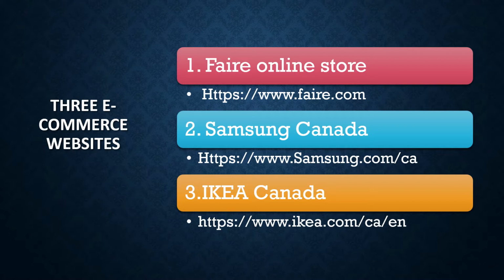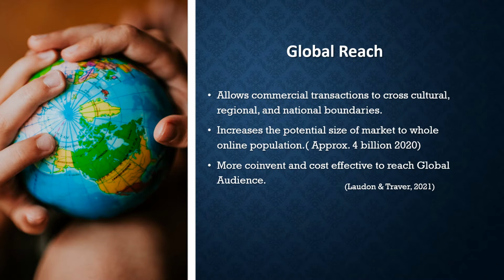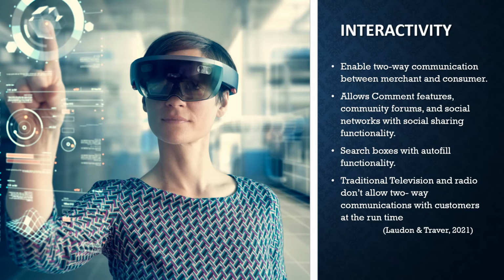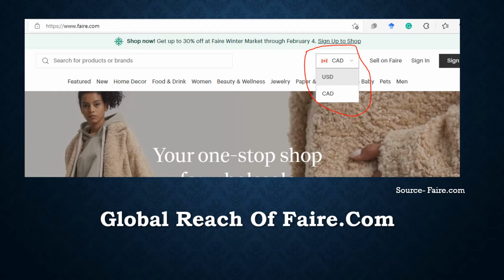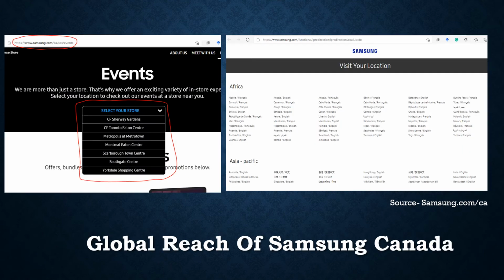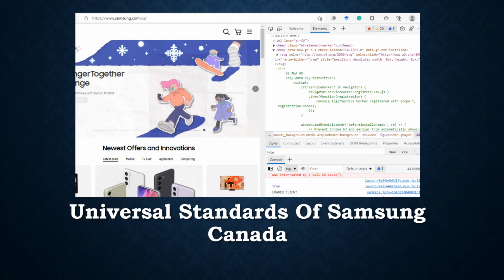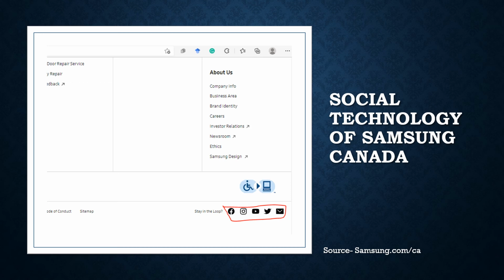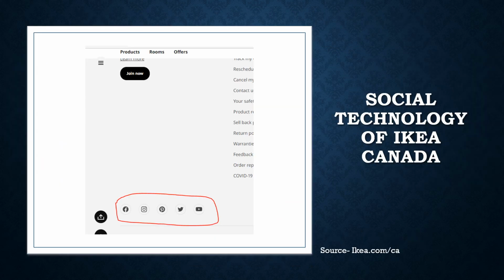Busi-645 8 Unique features of ecommerce